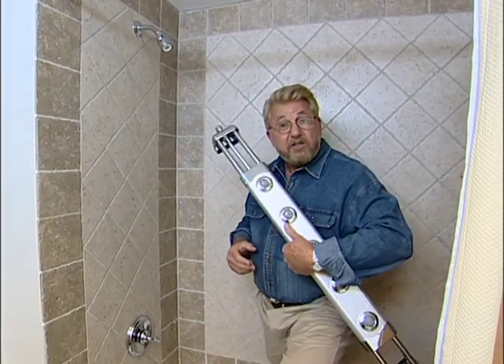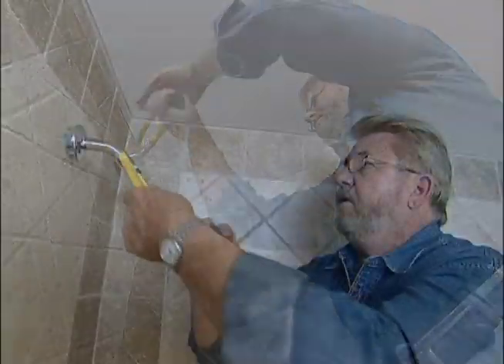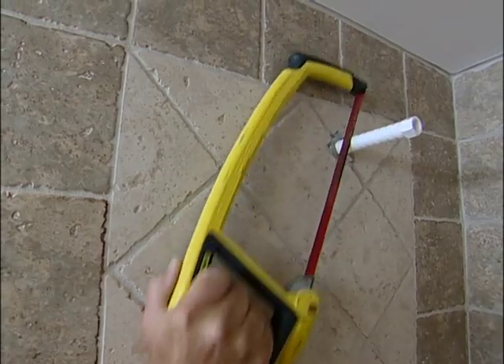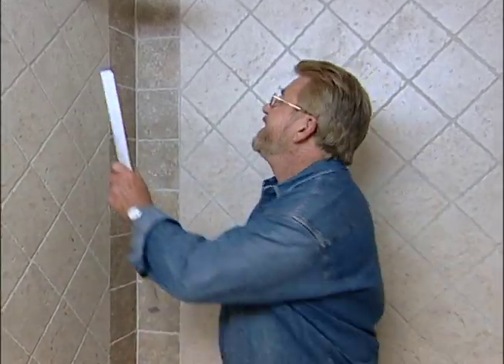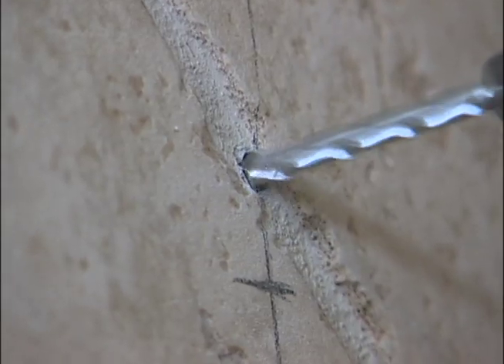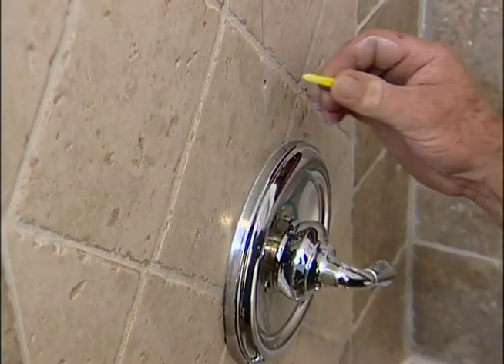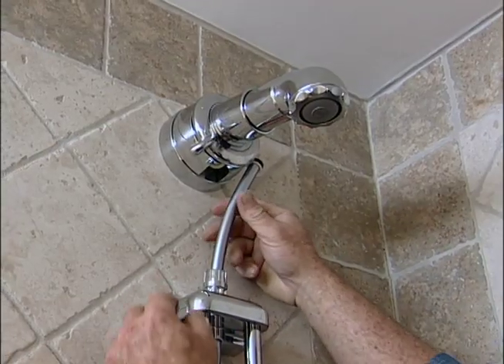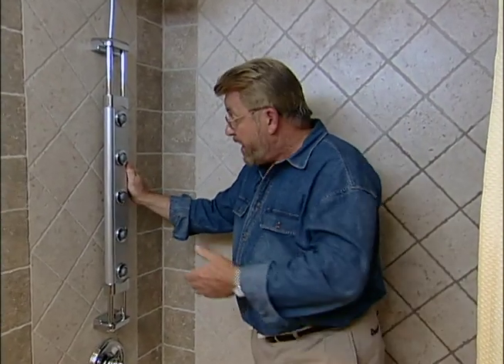Install Multi-Head Shower